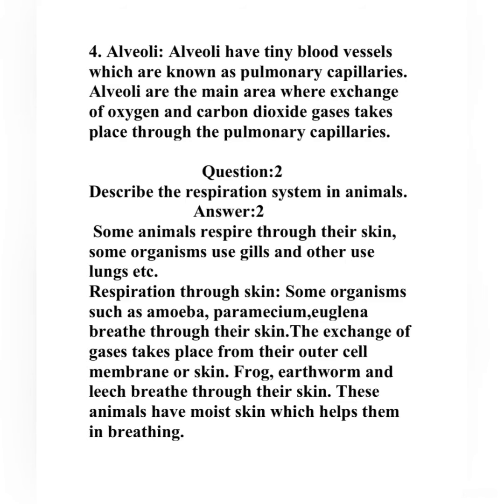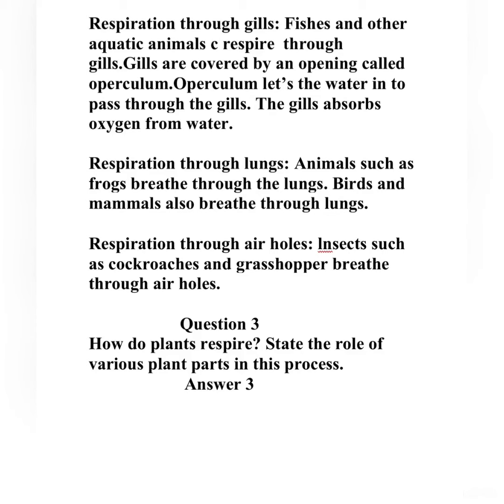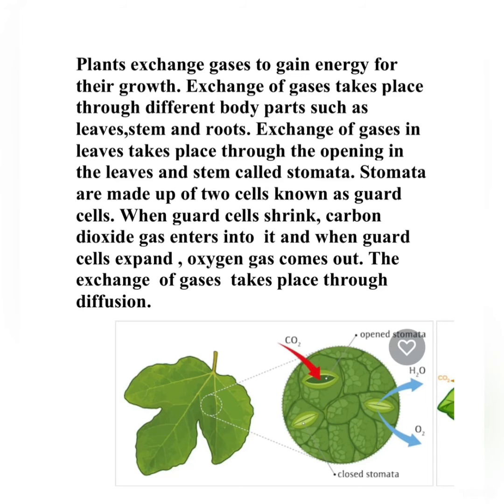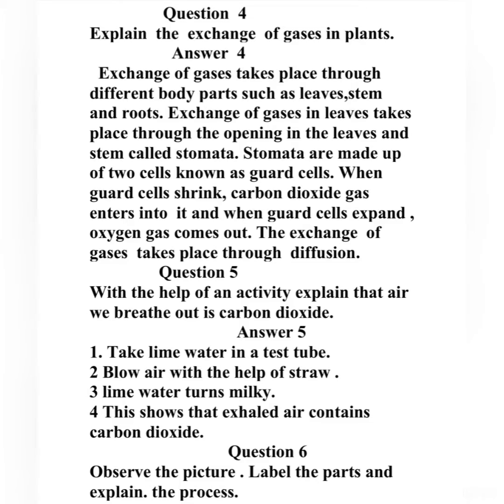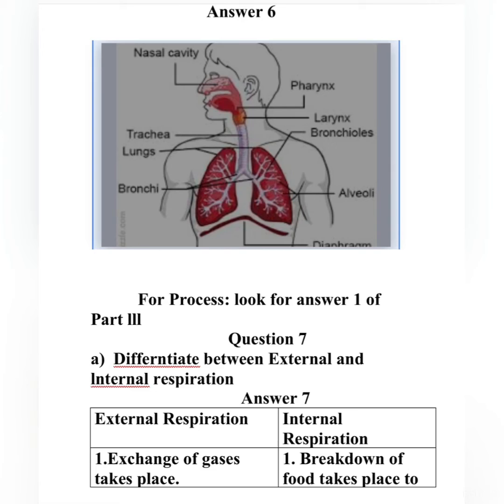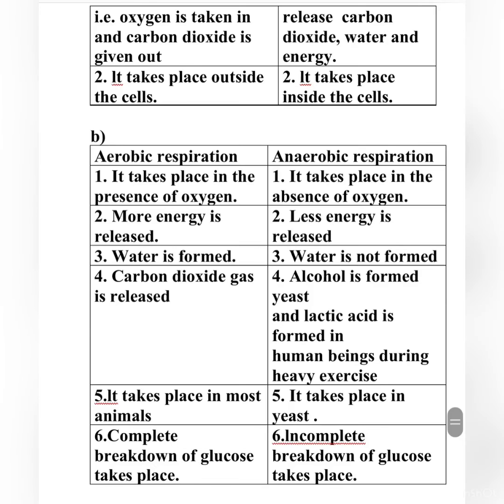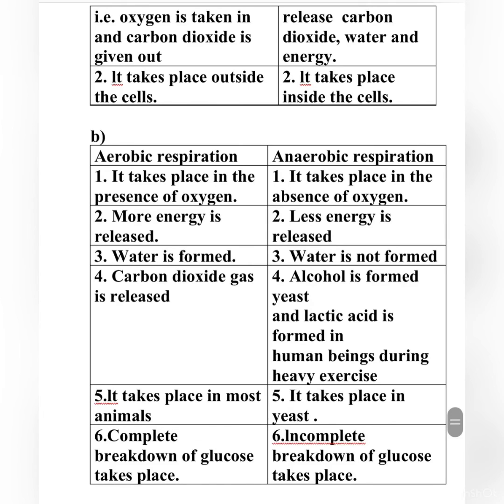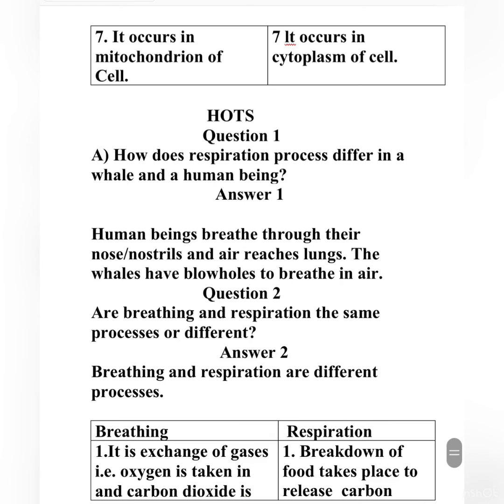Science Ch 9 Respiration Module-4(VII)